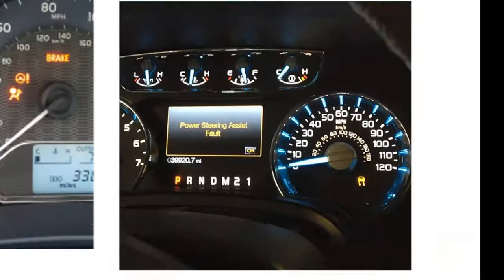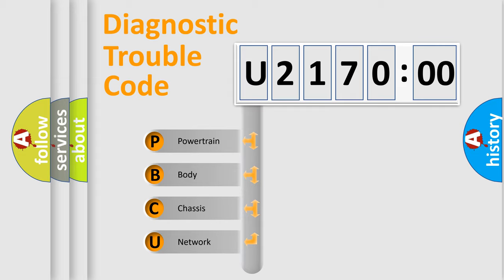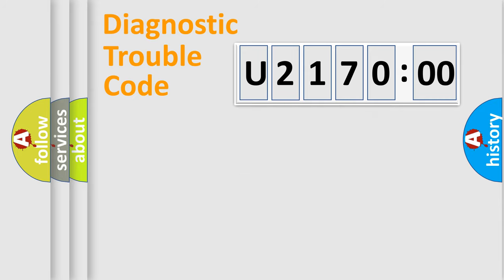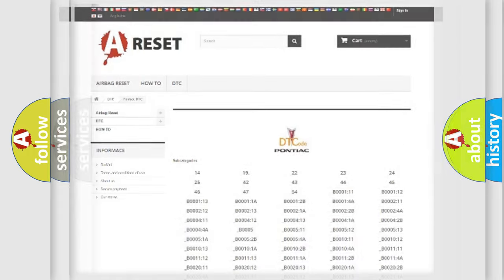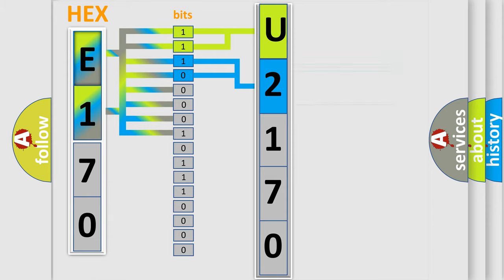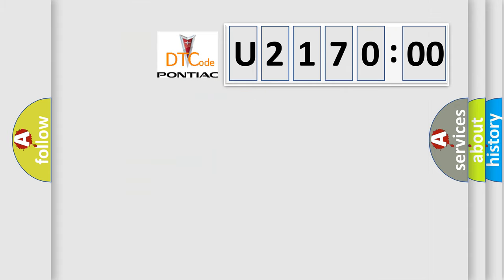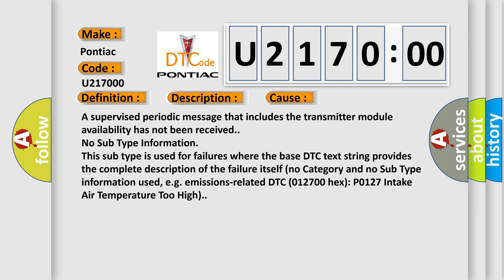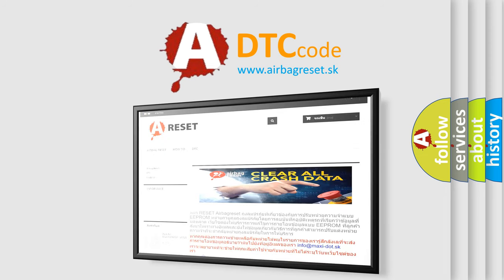DTC Pontiac U2170-00 Short Explanation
Contents:
0:21 Basic DTC analysis according to OBD2 protocol standard.
1:48 Insight into programming
2:58 A diagnostically understandable description of the Diagnostic Trouble Code
3:05 Basic error definition

Make:
Pontiac
Code:
U2170 00
Definition:
Lost Communication With Four Wheel Drive (4WD) Clutch
Description: